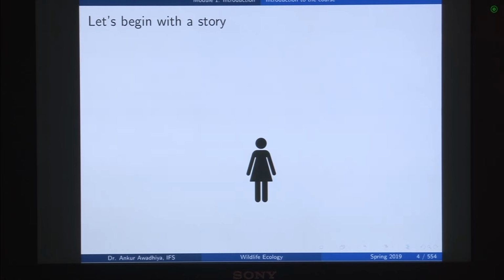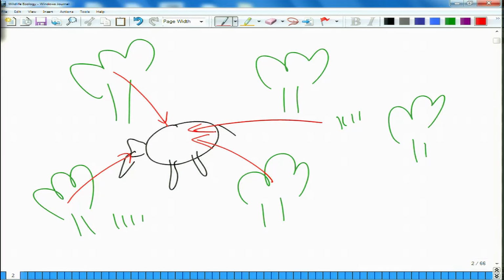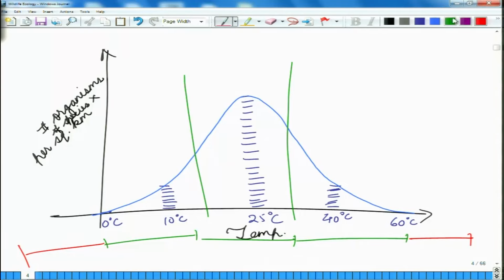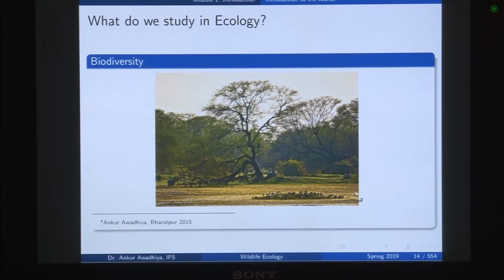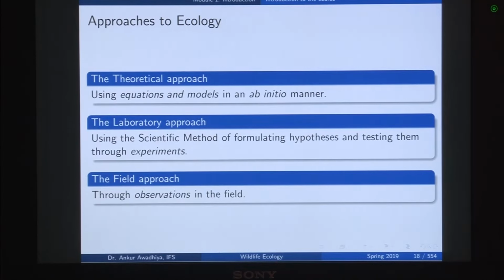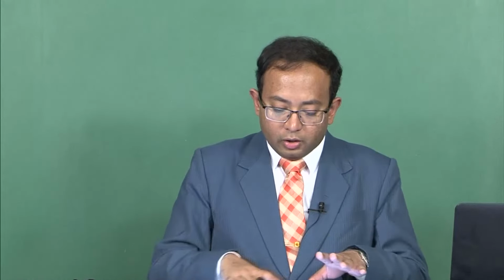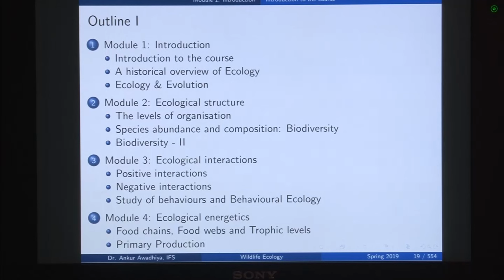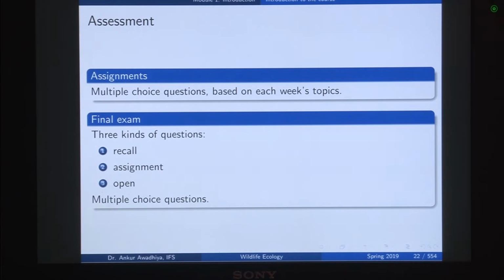noc19-bt09 Lecture 01-Introduction to the Course